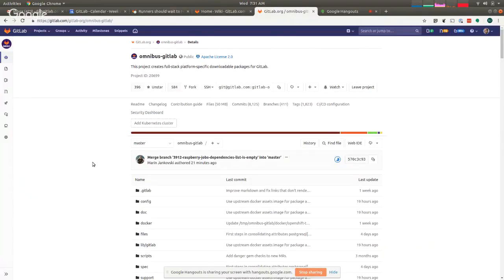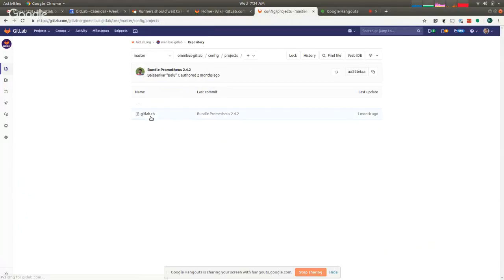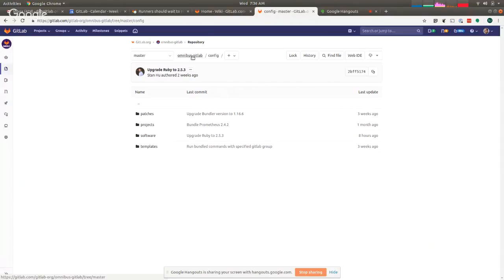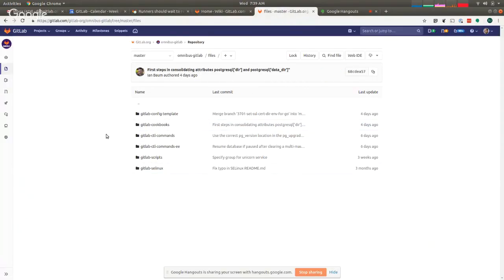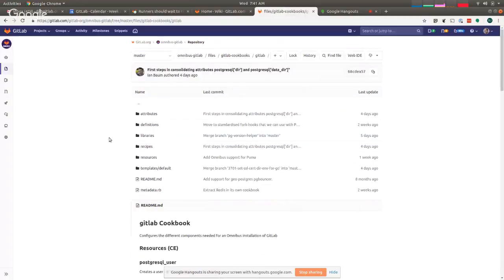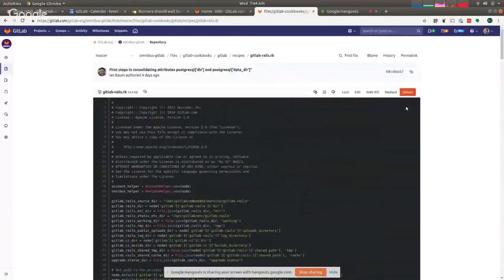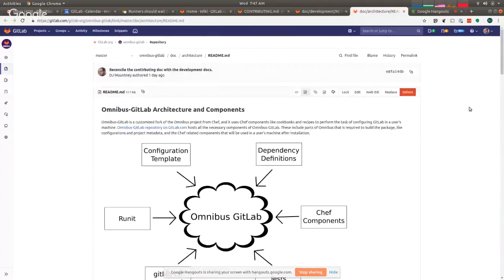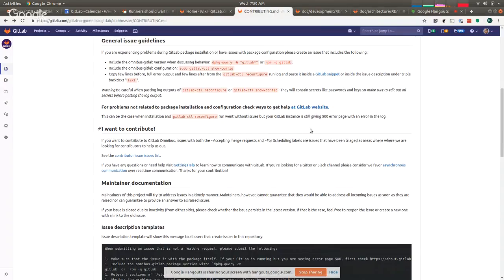Q4'2018 Hackathon: Omnibus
Omnibus overview session